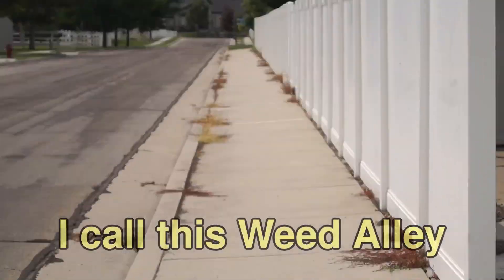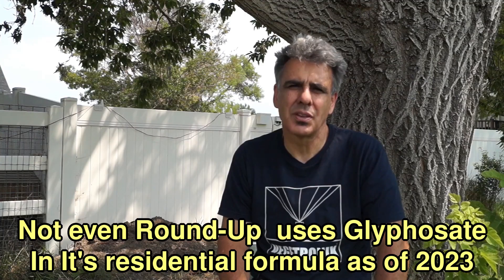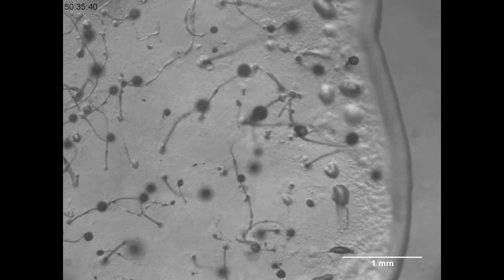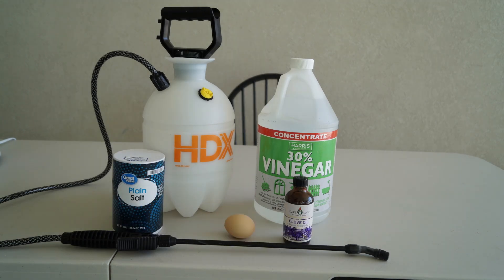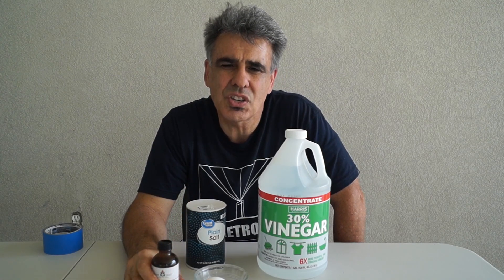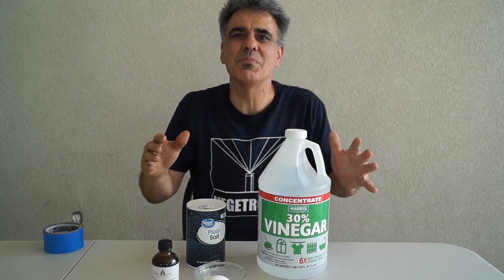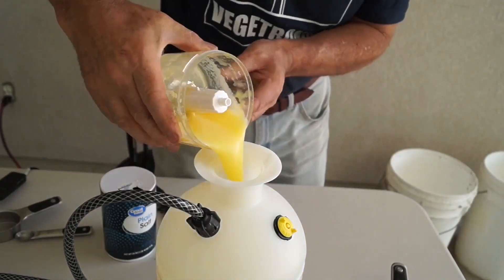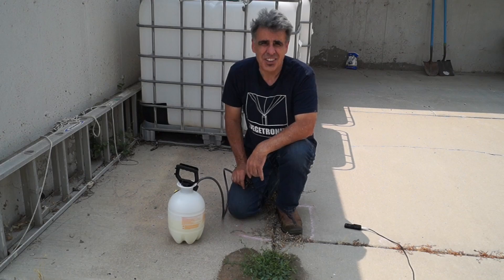How to Make Homemade Organic Weed Killer For Cheap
I have a lot of sidewalks and driveways on my property, and have a huge problem with weeds growing in the cracks and joints.  Getting them out of the cracks is near impossible, and they seem to grow back 2 weeks later.

I know people use Glyphosate based herbicides.  Glyphosate is absorbed by plant leaves, and kills them by preventing the production critical amino acids.  While the USDA has declared it safe, I have concerns about conflicts of interest due to the economic benefits associated with its use.

Glyphosate has been banned in multiple countries and is the subject of numerous lawsuits. I prefer to avoid chemicals that interfere with biological processes, harm soil micro-organisms.

As electrical engineer who applies technology to gardening, I’ve developed my own recipe using natural ingredients. While some weed killer recipes use dish soap,  I wanted to use purely organic ingredients.

The recipe I came up with is 100% organic, and is cheaper than most residential weed killers.  It’s highly effective.  You can almost see the weed shrivel in real time.  Check out the cool time lapse video experiment.